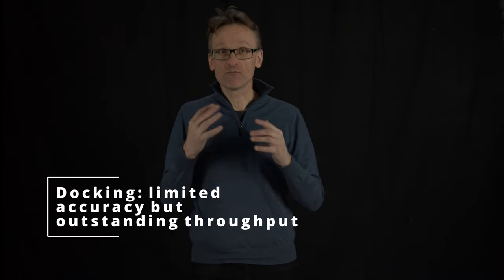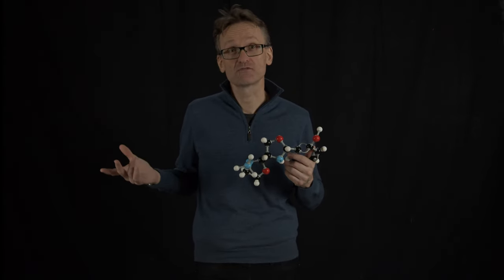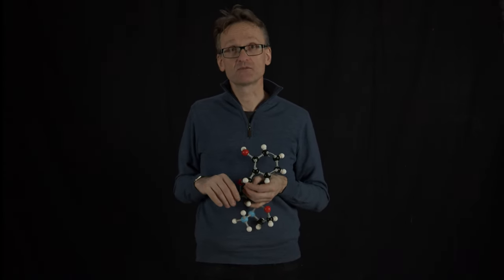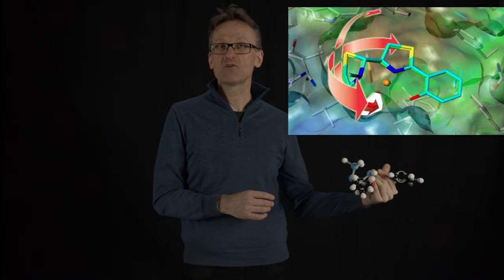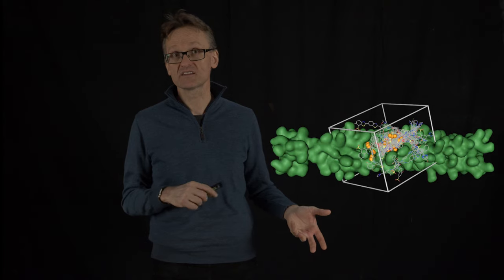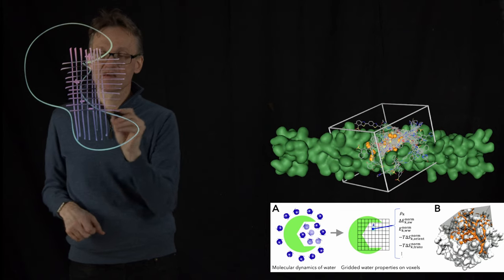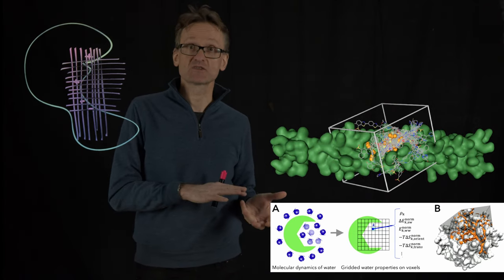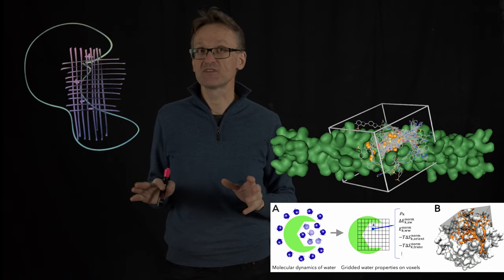Lecture 12, concept 20: Docking has limited accuracy, but achieves extreme throughput